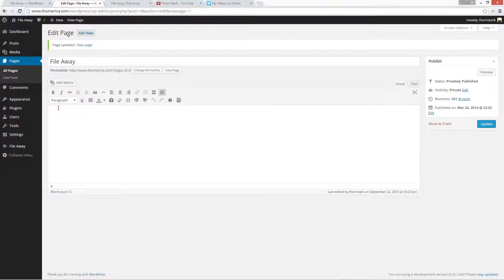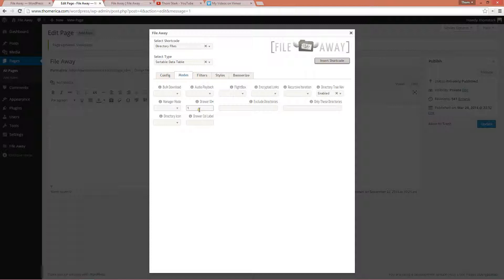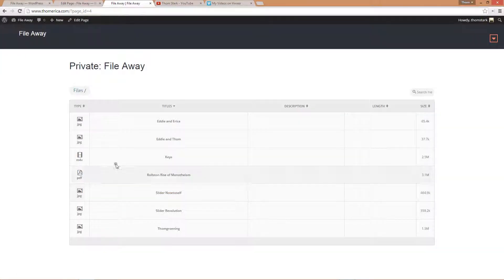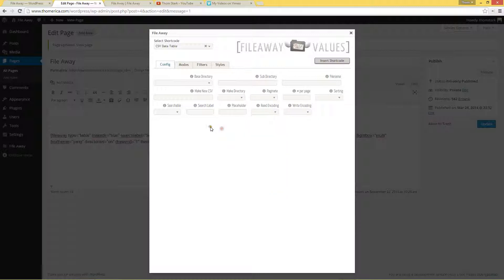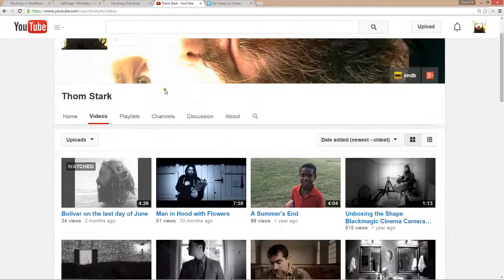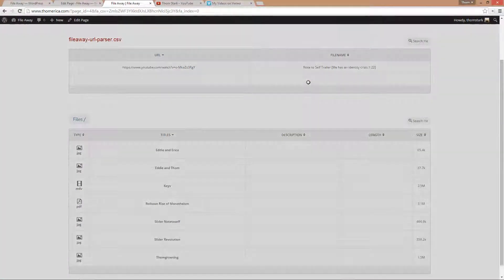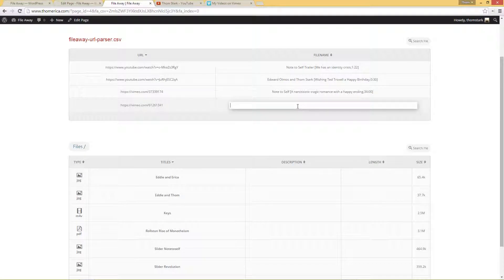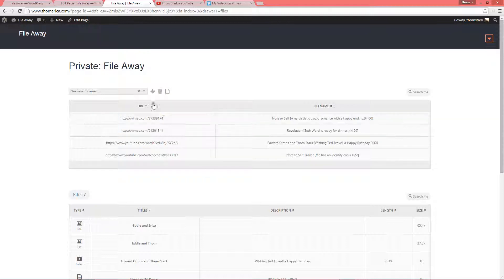YouTube and Vimeo in File Away Flightbox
How to add YouTube and Vimeo videos to File Away's Flightbox using the File Away Values front-end CSV editor.